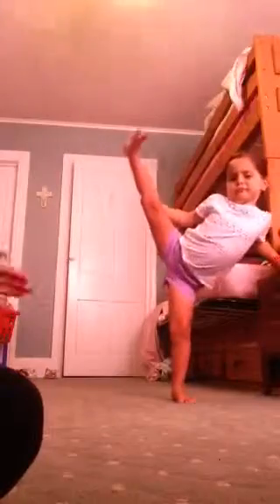The amazing 4 year old dancer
This girl can flex her body In ways most nobody can. so watch this video and find out !